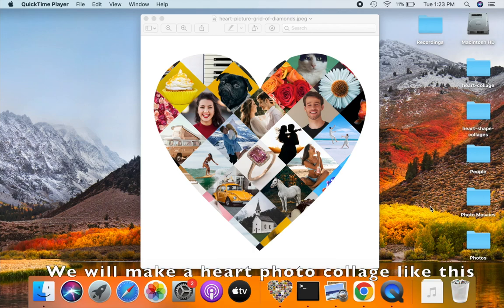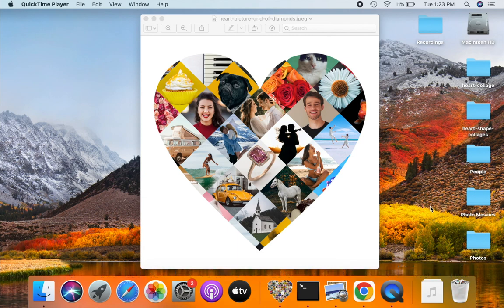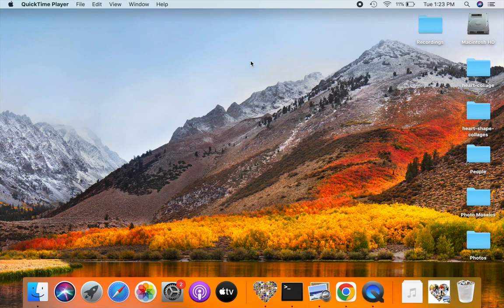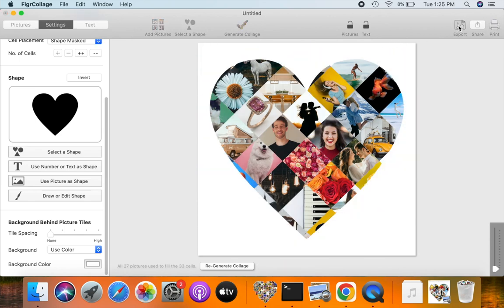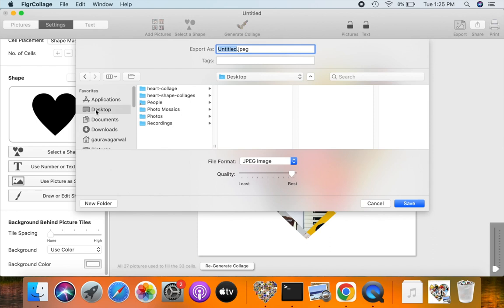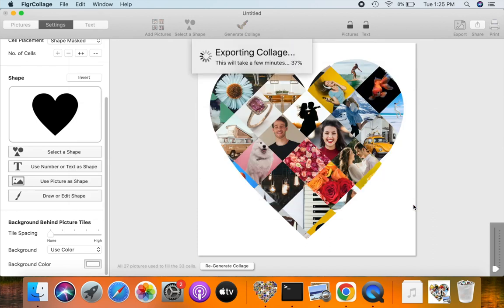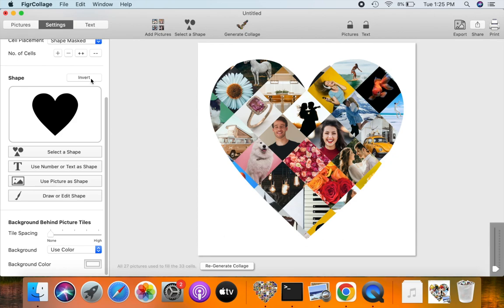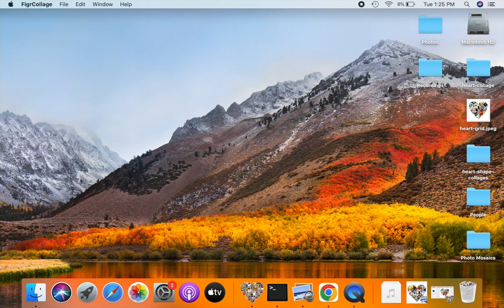How to Make a Heart Photo Grid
In this video, we will make a Heart Photo Grid by laying out pictures as a grid of Diamond shapes.

Additionally, we will mask the grid with the Heart shape to produce a smooth outline.

We will use FigrCollage software available for Mac & Windows PC.